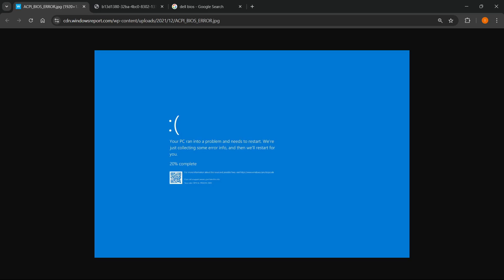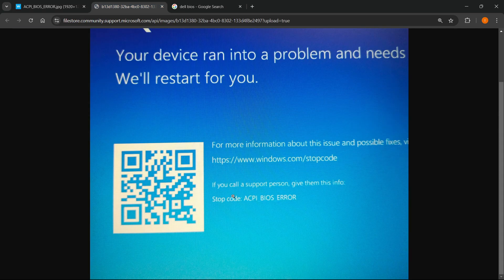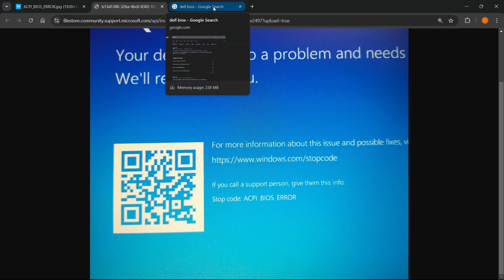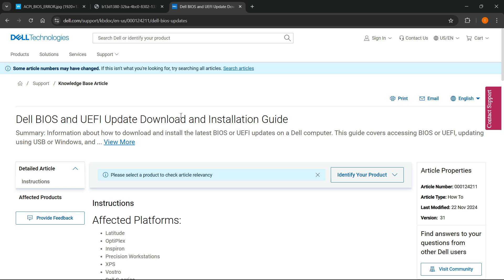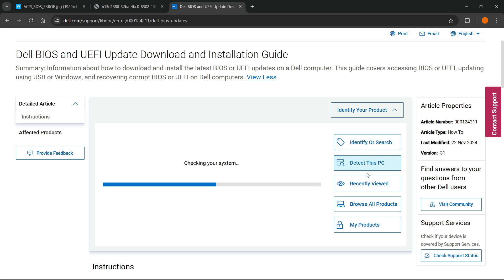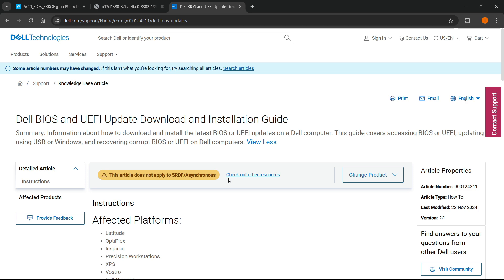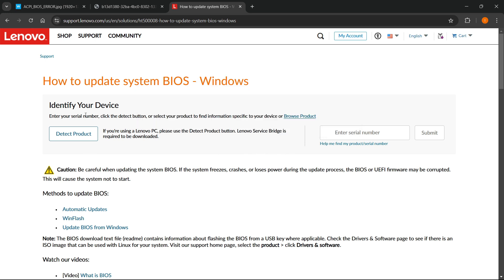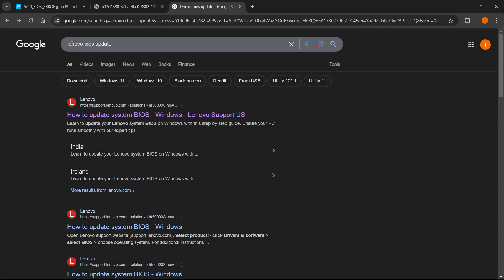How To Fix ACPI BIOS Error On Windows 11 (QUICK & EASY) 2026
In this video, I'll show you how to fix acpi bios error on windows 11 in 2026. This is a full guide on acpi bios error fix on windows 11.

In case you've been trying to fix bios acpi error, this is the video you need to see!